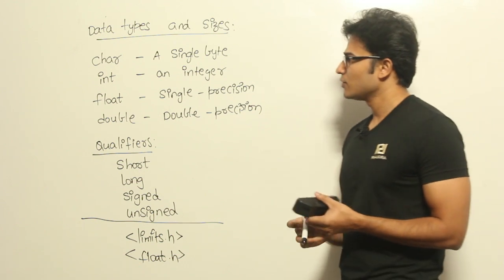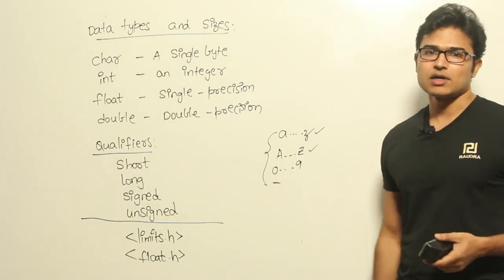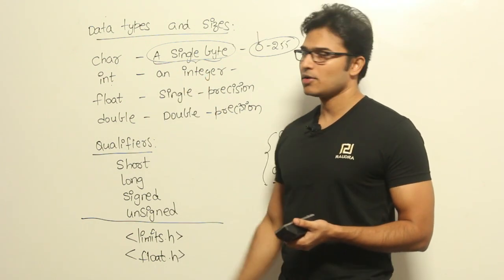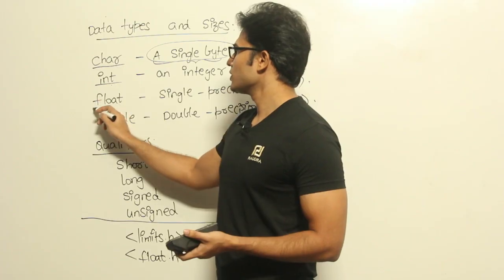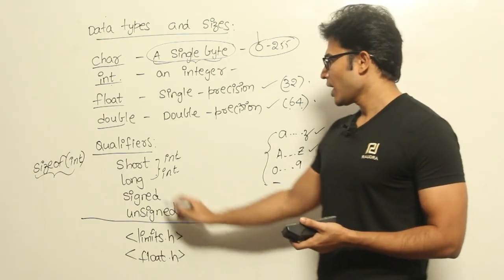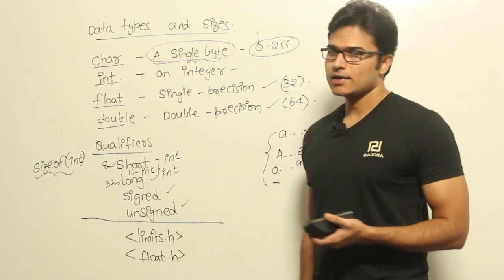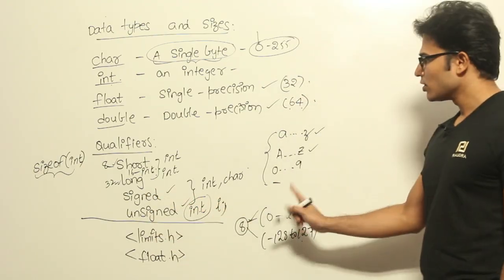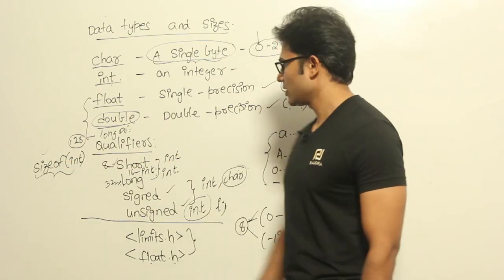Lecture-1- DS Data types and Sizes